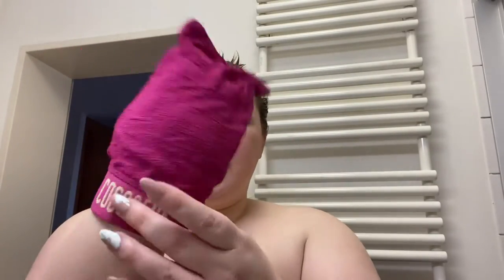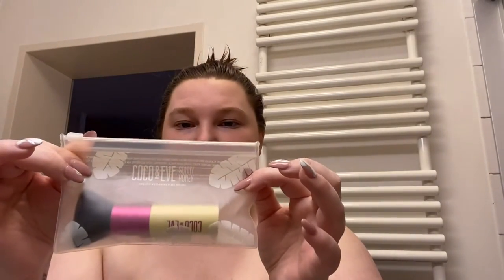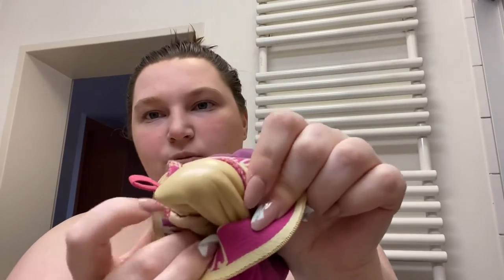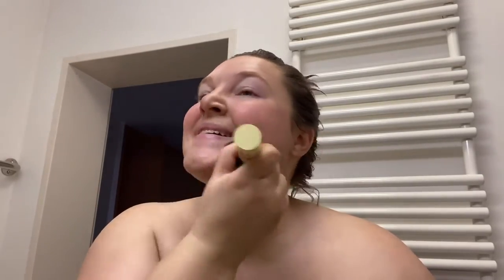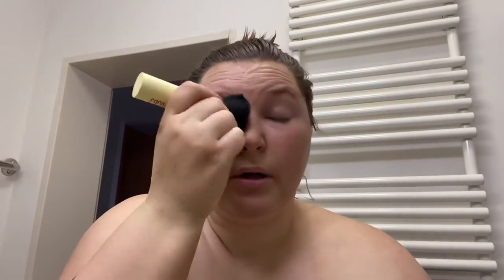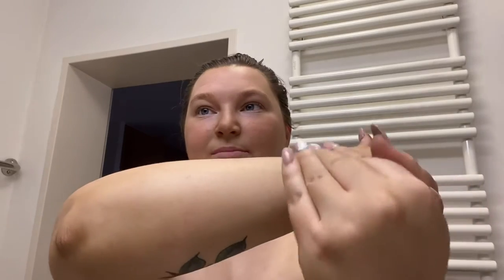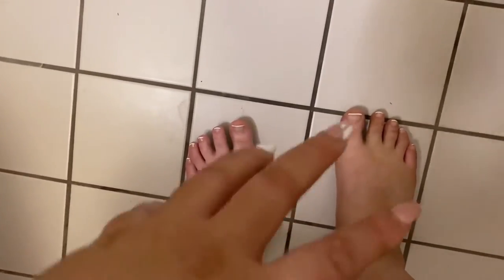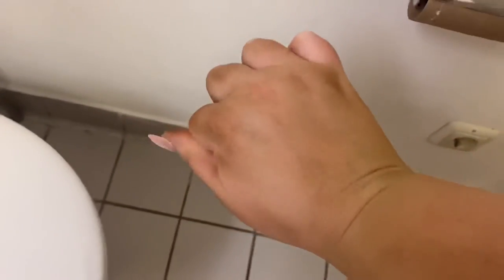Coco and Eve self tanning honest review and get ready with me